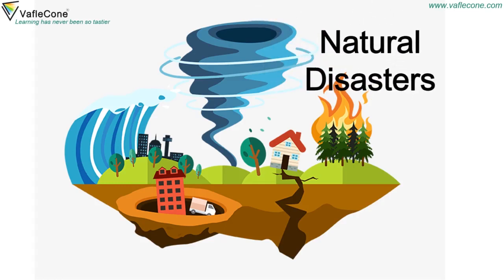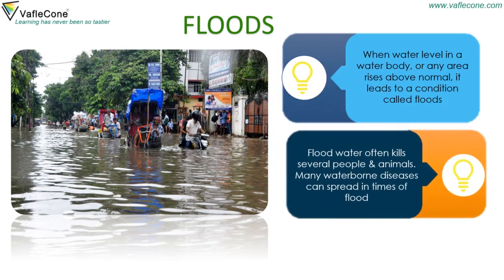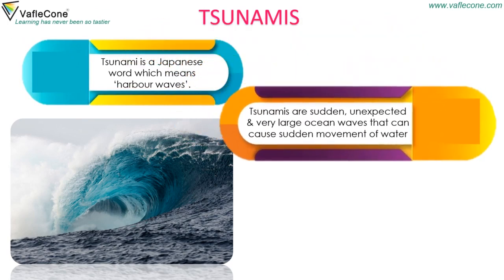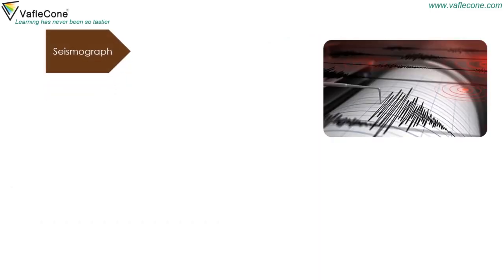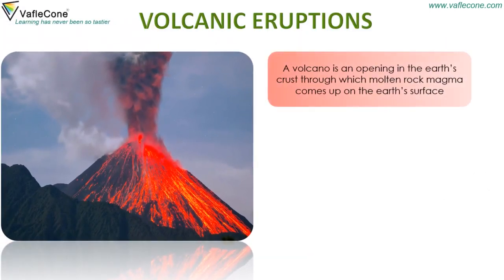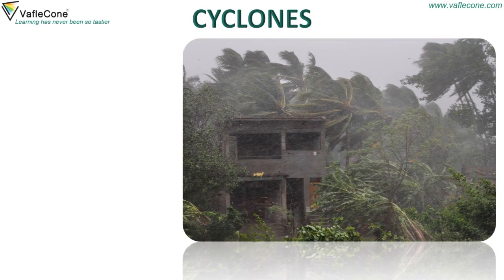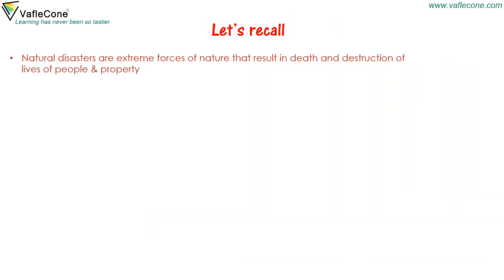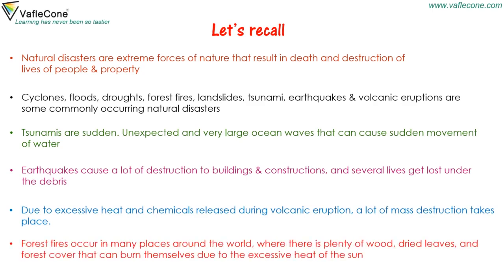Natural Disaster l Class 5 l Cyclone, Flood, Earthquake, Forest Fire, Volcanic eruption and Tsunami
In this video, we will learn about Natural disasters, Do you know what are these? You must have heard about floods, EarthQuakes, Cyclones, Tsunami, VolcanicEruption, and ForestFires, these are all the types of disasters caused by nature hence are called Natural disasters. let's learn about these in detail.
Aptitude Content